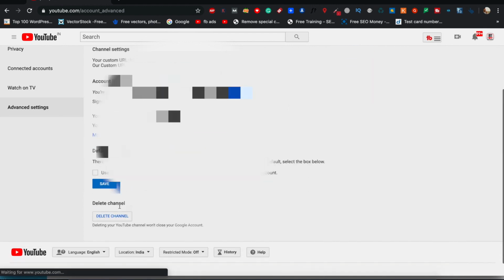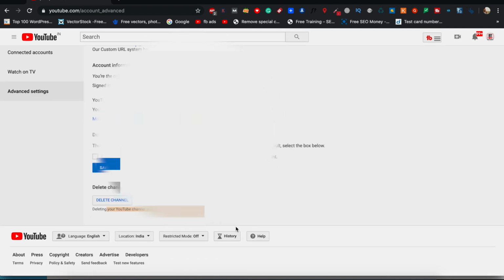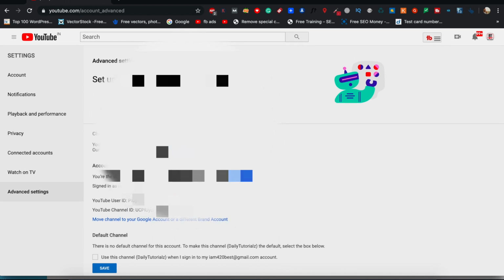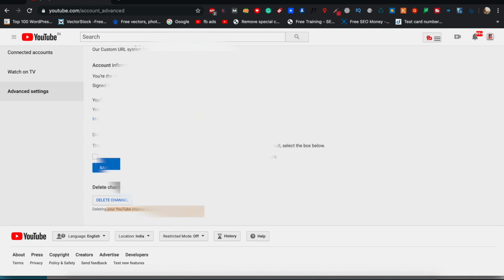How to Delete Youtube Account Permanently || How to Delete Youtube Channel Permanently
Do you want to Delete or hide your YouTube channel? Then in this video, we will tell you that How to Delete Youtube Account Permanently or How to Delete Youtube Channel Permanently.

You can choose to temporarily hide content on your channel or permanently delete your channel.

Note that hiding or deleting a YouTube channel will permanently delete all Community posts, comments, and replies.

Closing your YouTube channel will permanently delete your content, including videos, comments, messages, playlists, and history. Note that you can't delete a channel on mobile devices right now.

How to Delete your channel permanently?
Follow these steps to delete your YouTube channel:

On a computer, make sure you're signed in to YouTube with the channel you want to delete.
Go to your advanced account settings. You can get to advanced account settings at any time by following these steps:

In the top right, click your account then go to YouTube settings.
Under "Account settings," select Overview.

Under the channel's name, select Advanced.

​At the bottom, select Delete channel ""you may see Delete content instead"". If prompted, enter your sign-in details.
Select I want to permanently delete my content.
Select the boxes to confirm you want to delete your channel.
Select Delete my channel "" you may see Delete my content instead"".

The update may take some time, so you might continue to see thumbnails of your videos on the site for a short time.

After you delete a channel, the channel URL and channel name will no longer be visible or searchable in YouTube Analytics. Data associated with the channel, such as Watch time, will still be part of aggregate reports, but will not be attributed to the deleted channel.